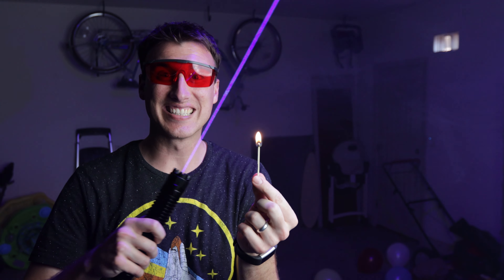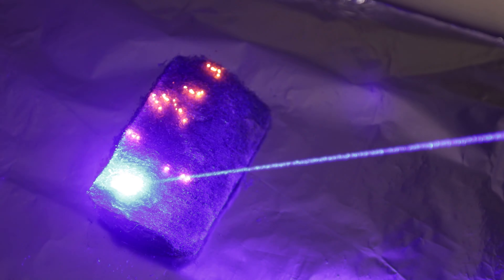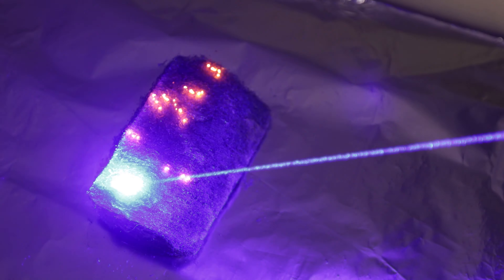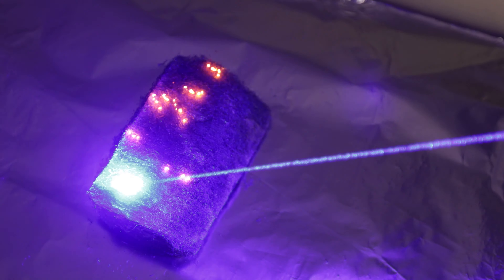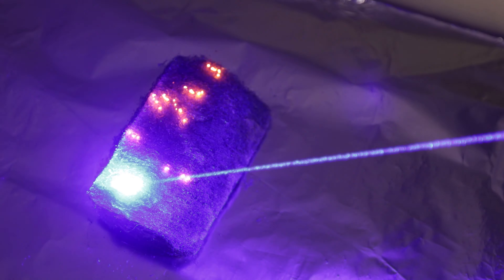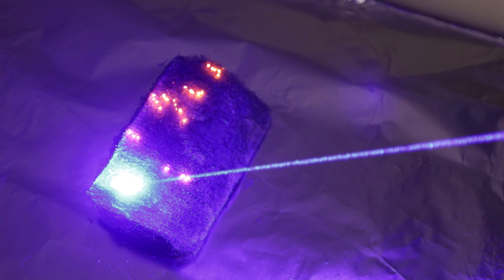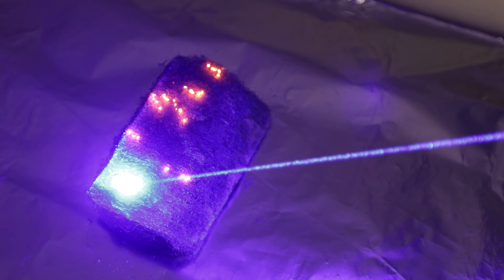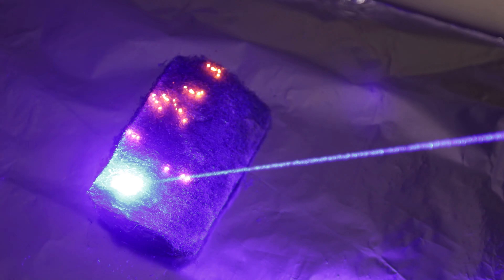Burning Fortnite Characters with Real Star Wars Lightsaber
In today's vlog Huck Stewart and Tel Stewart found a real life star wars light saber. This laser pointer is just like a real-life Lightsaber from the star wars movie the Jedi use. This is super powerful and is like science fiction in real life. The laser beam is so powerful it can cut and burn things, pop balloons, burn wood and melt popular toys like Fortnite action figures. Comment StarWars LightSaber Fortnite if you love this vlog!

WARNING:
Do not attempt to recreate any of the acts in this video, as they may be dangerous if not done correctly, and could result in serious injury. If you rely on the information portrayed in this video, you assume the responsibility for the results. Have fun, but always think ahead and be smart, and remember that every project you try is at YOUR OWN RISK.